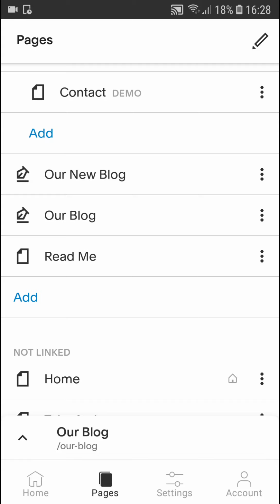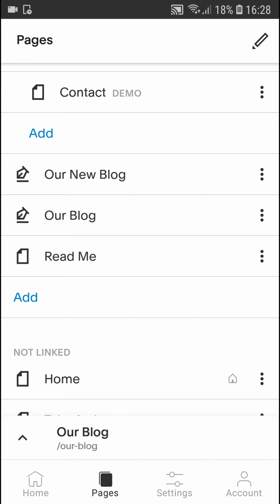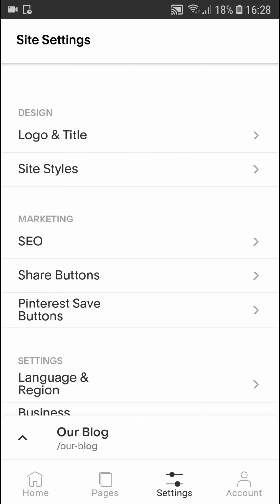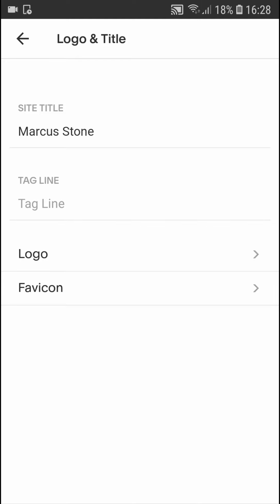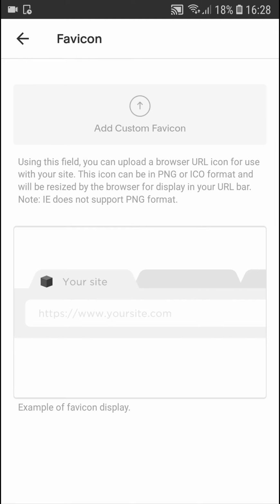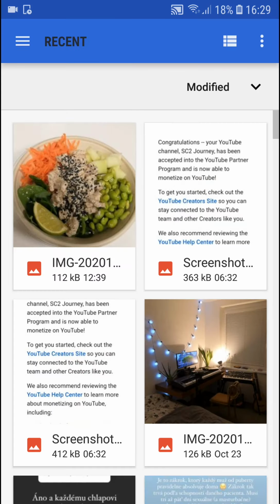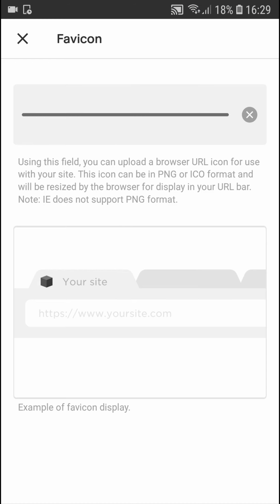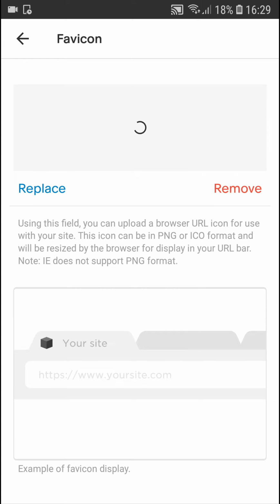How To Add Favicon In Squarespace App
- - In this video I will show you How To Add Favicon In Squarespace App

GET AMAZING FREE Tools For Your Youtube Channel To Get More Views:
Tubebuddy (For GROWTH on Youtube):